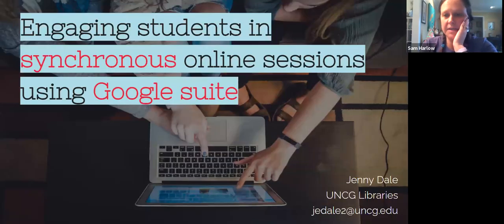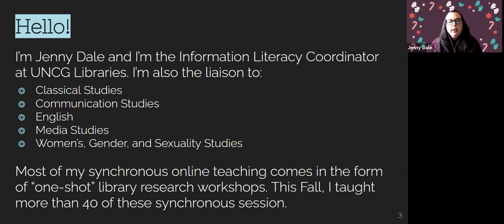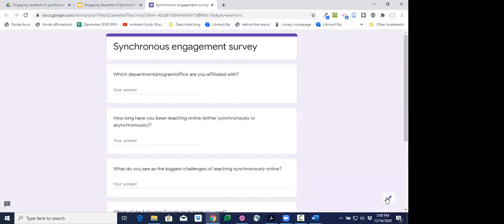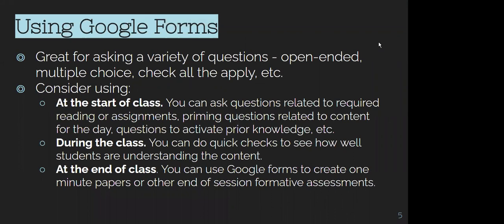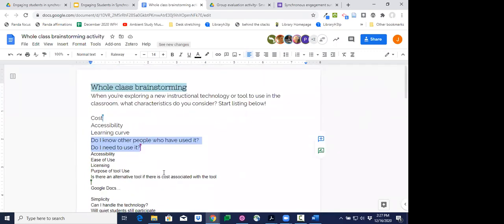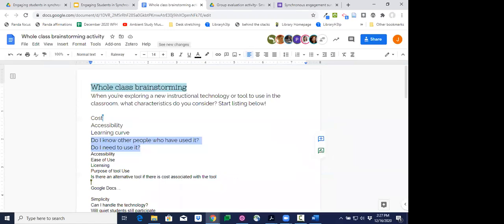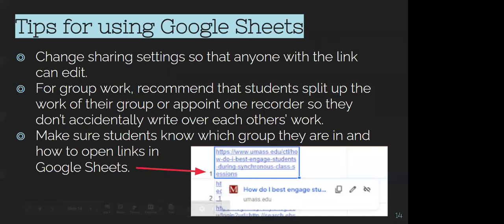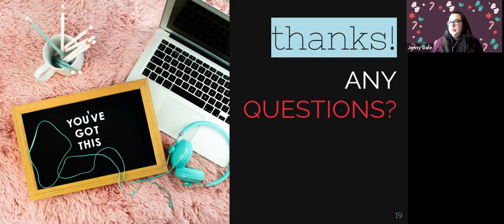UNCG Libraries Winter 2020 PD: Engaging Synchronous Online Sessions with Google Suite